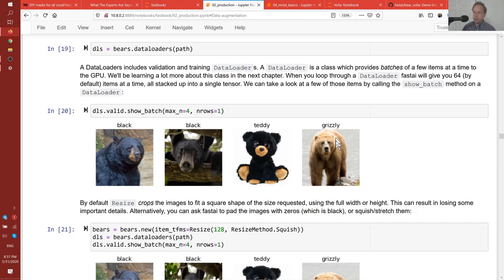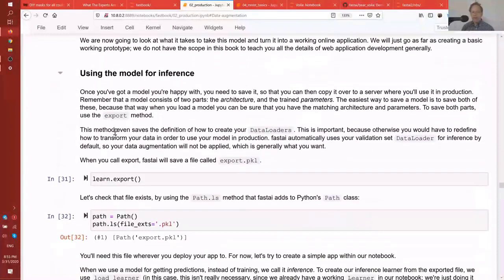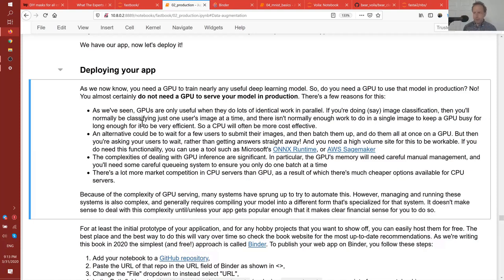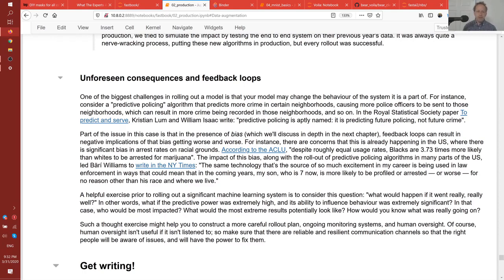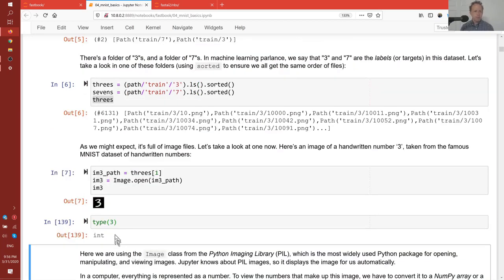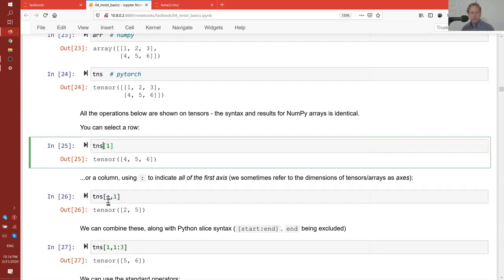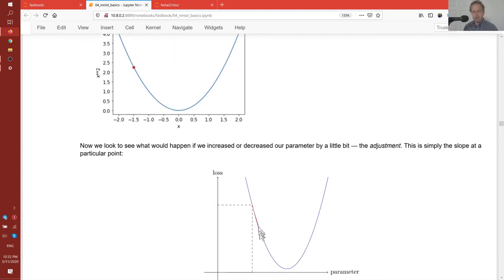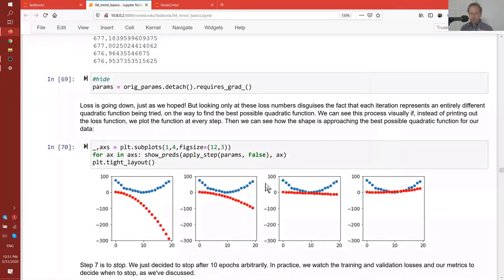fastai v2 | Deep Learning for Coders: Lesson 3 | Jeremy Howard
BTC ⇢ bc1q2r7eymlf20576alvcmryn28tgrvxqw5r30cmpu
ETH ⇢ 0x58c4bD4244686F3b4e636EfeBD159258A5513744
Doge ⇢ DSGNbzuS1s6x81ZSbSHHV5uGDxJXePeyKy

NB: We recommend watching these videos through rather than directly on YouTube, to get access to the searchable transcript, interactive notebooks, setup guides, questionnaires, and so forth.

Today we finish creating and deploying our own app. We discuss data augmentation, and look at the most important types of augmentation used in modern computer vision models. We also see how fastai helps you process your images to get them ready for your model.

We look at building GUIs, both for interactive apps inside notebooks, and also for standalone web applications. We discuss how to deploy web applications that incorporate deep learning models. In doing so, we look at the pros and cons of different approaches, such as server-based and edge-device deployment.

Our final area for productionization is looking at what can go wrong, and how to avoid problems, and keep your data product working effectively in practice.

Then we skip over to chapter 4 of the book, and learn about the underlying math and code of Stochastic Gradient Descent, which lies at the heart of neural network training.